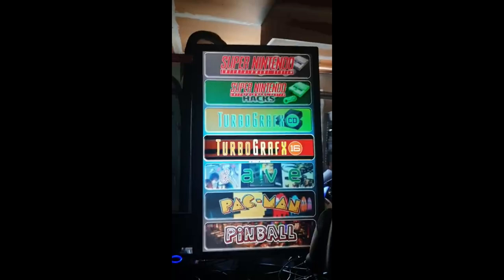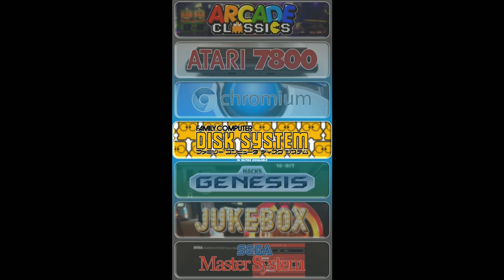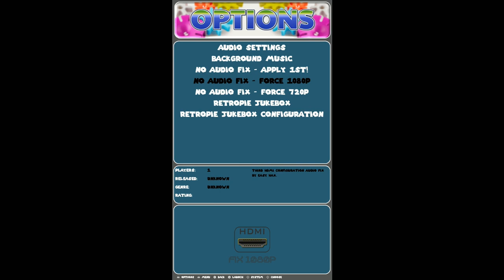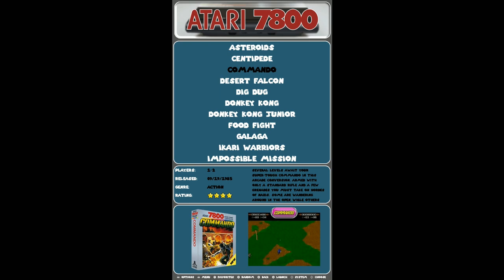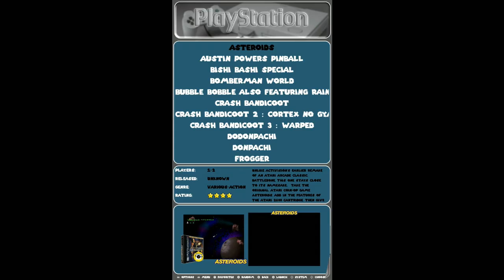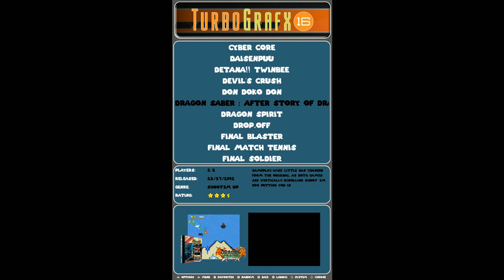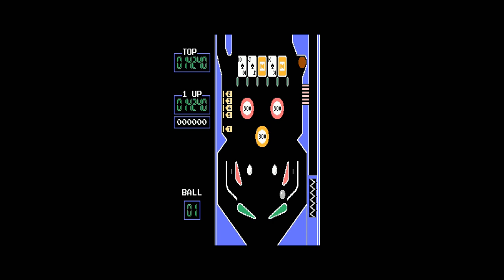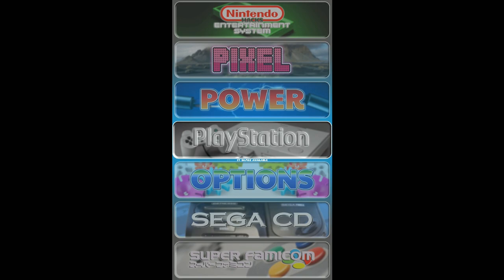64gb Vertical Raspberry Pi 3B and 3B+ Looks Cool!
Scoony dropping an upgraded 64gb vertical raspberry pi retropie image. I believe this does come PRE overclocked, so check your settings if you do not want overclock.

512gb micro sd
400gb micro sd
256gb micro sd
128gb micro sd
64gb micro sd
32gb micro sd